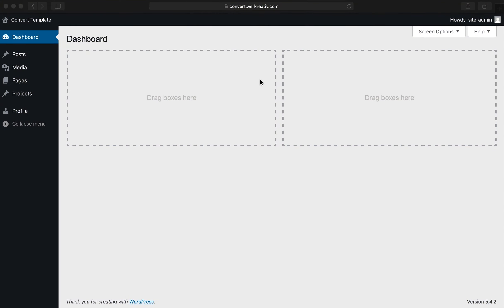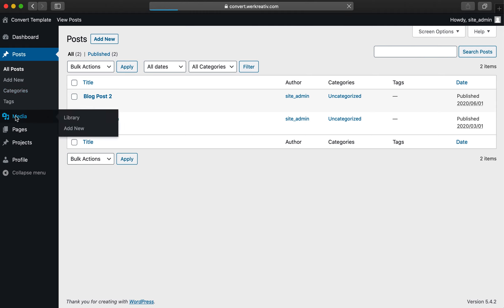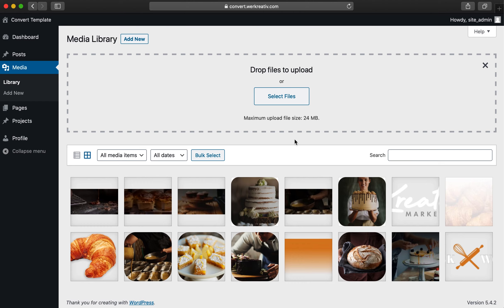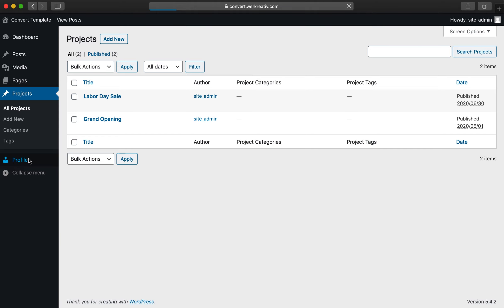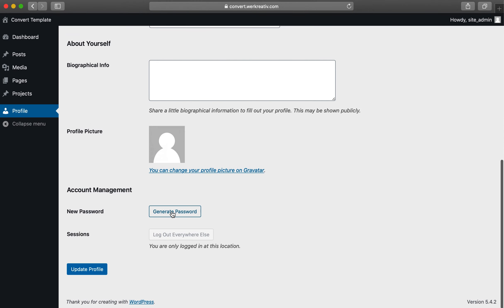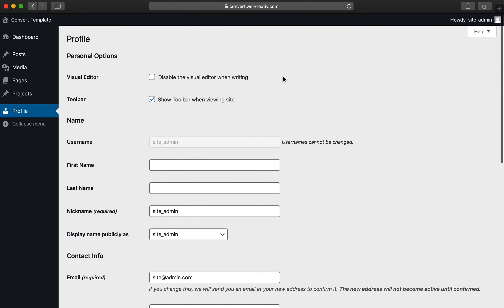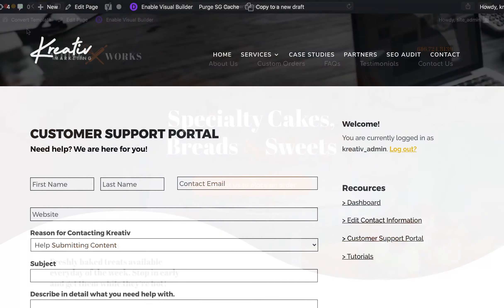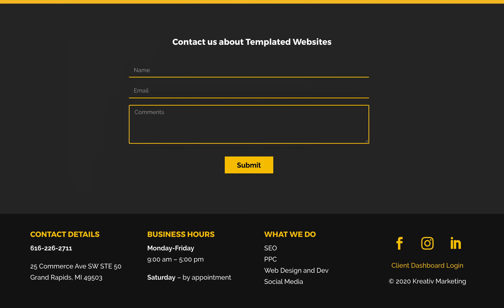Templated Website Tutorial: Dashboard Tour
In this tutorial, you will learn how to navigate you website's WordPress dashboard, showing you how to make edits to your templated website.